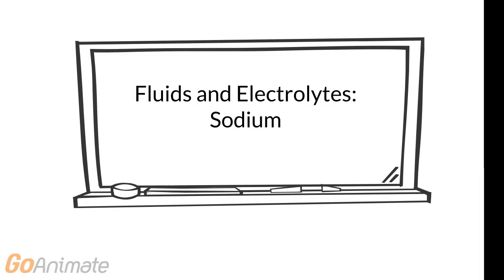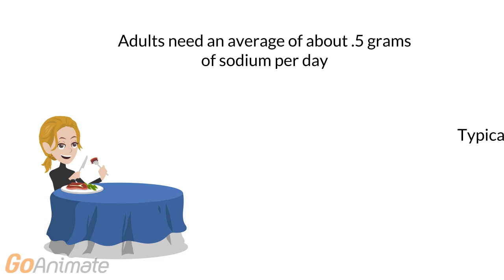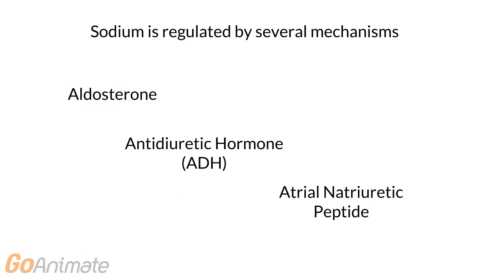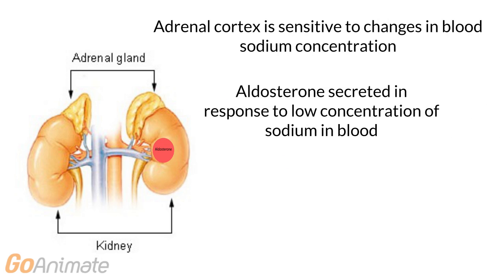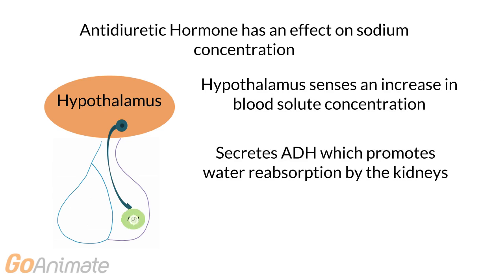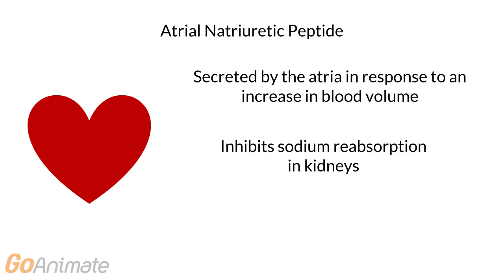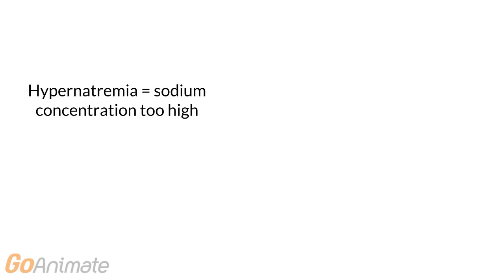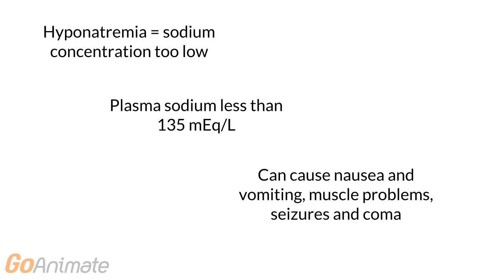Fluids and Electrolytes Sodium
Overview of sodium balance for Anatomy and Physiology.